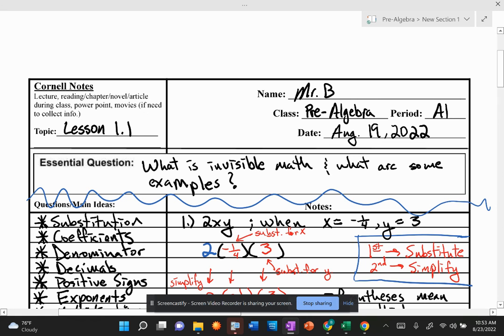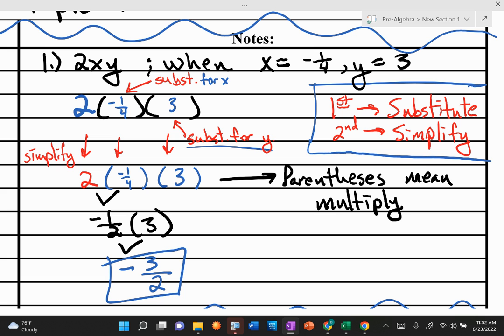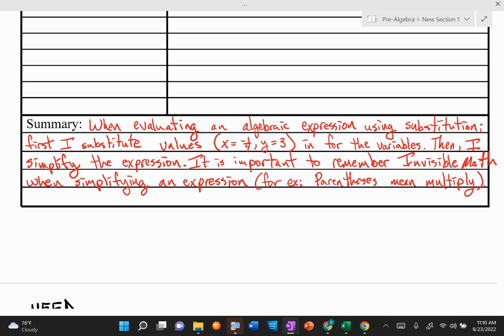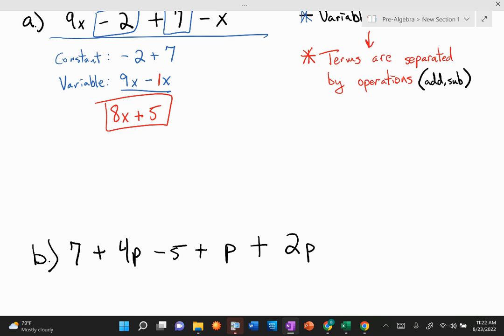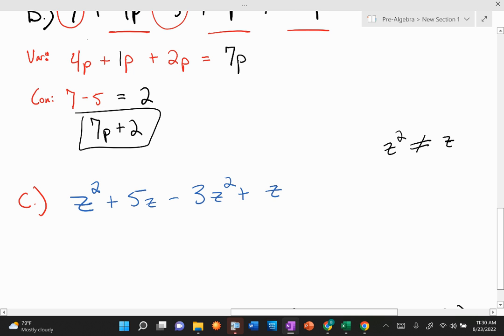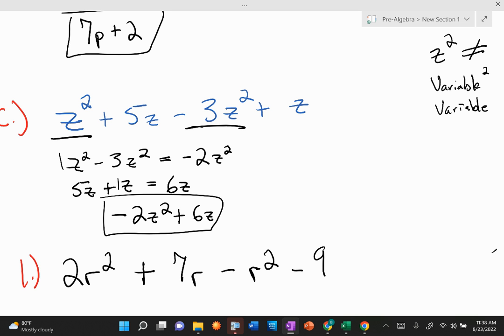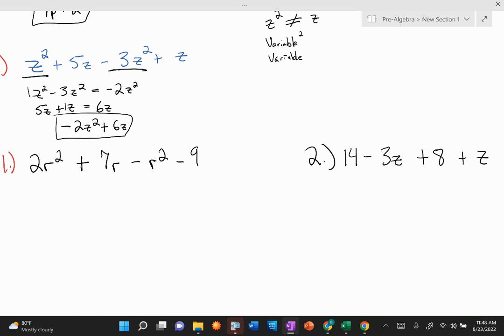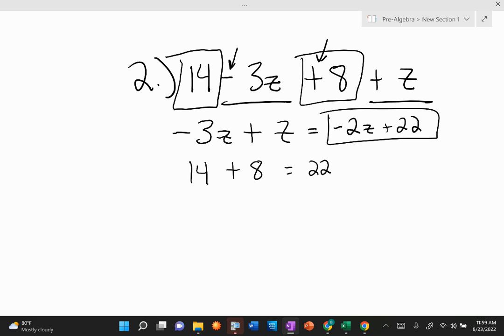Untitled: Aug 23, 2022 12:53 PM